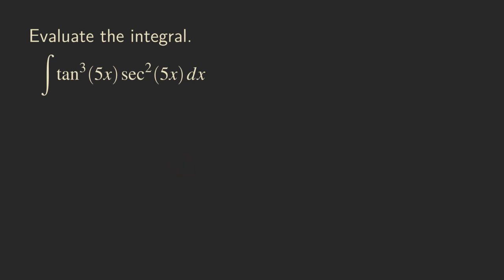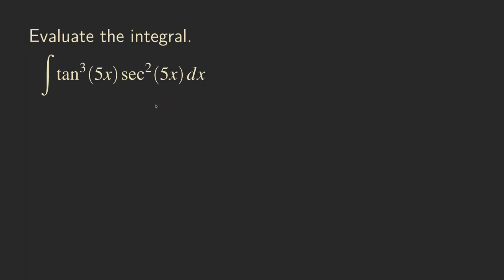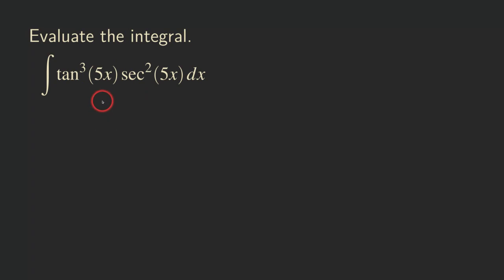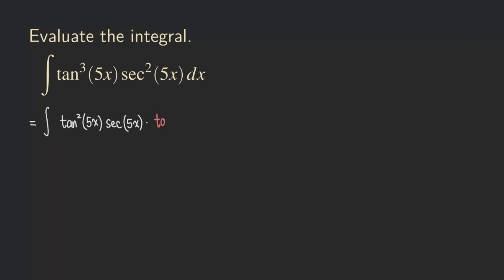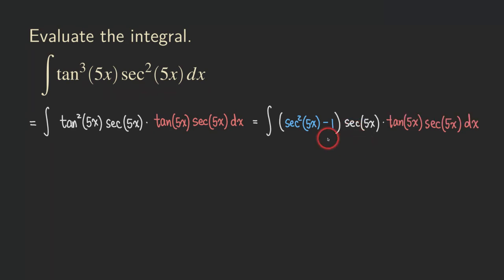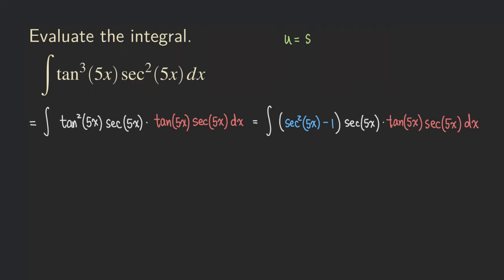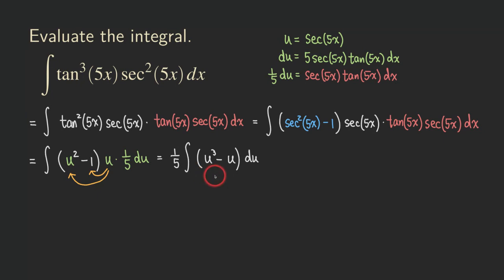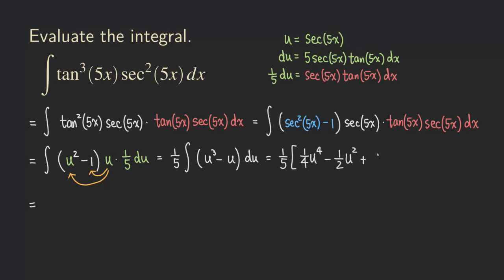Trigonometric Integral Secant and Tangent: tan^3(5x) sec^2(5x) | Glass of Numbers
In this video, we are finding a trigonometric integral of secant and tangent again! This time, the power for tangent is odd and the power for secant is even. So, we can either reserve a factor of sec(5x)tan(5x) or a factor of sec^2(5x) for the U Substitution. Here, we are reserving sec(5x)tan(5x).